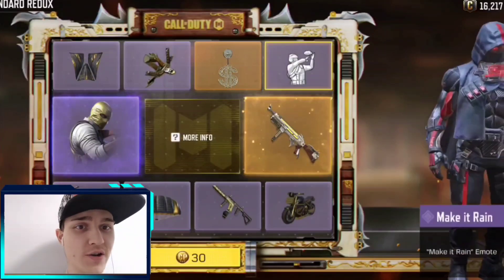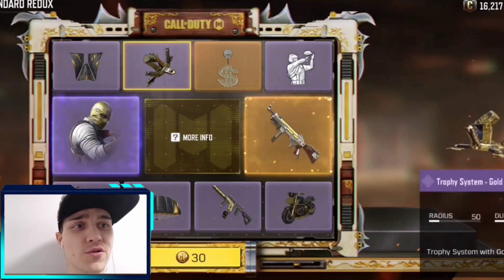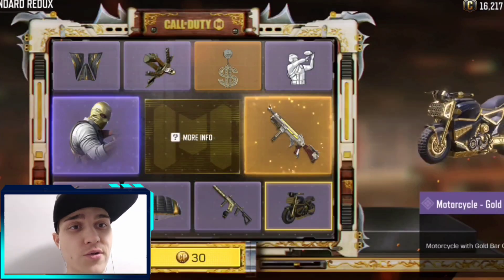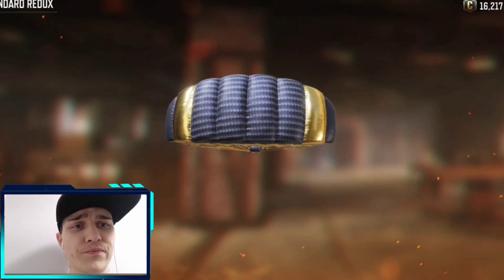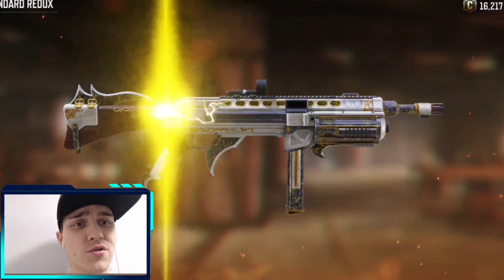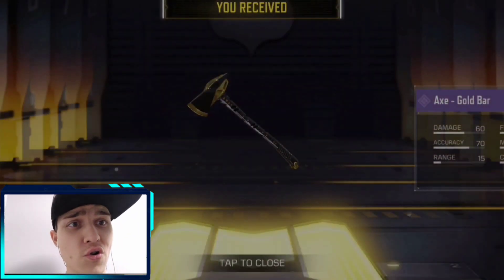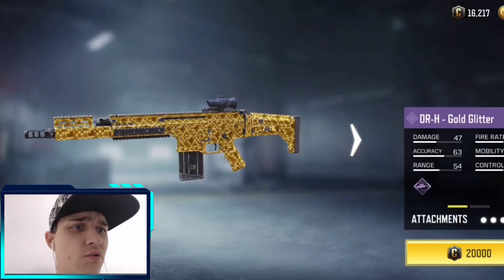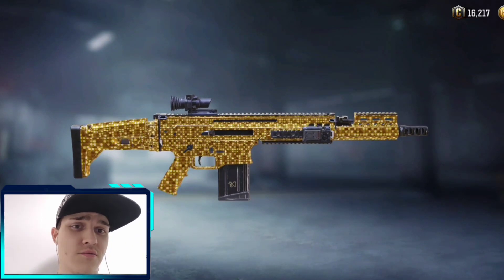The Best Gun For *Free* Get It NOW! Check Out This New Lucky Draw In COD Mobile! (LUCKY)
▶Clan - DatzSquad

I’m Mobile eSport player from Finland, now playing mostly Call Of Duty Mobile. In my videos I cut off all the BS and I try to keep my videos short with full of fun and entertainment content.

Phone:
ASUS ROG PHONE 3 (also editing done with this)